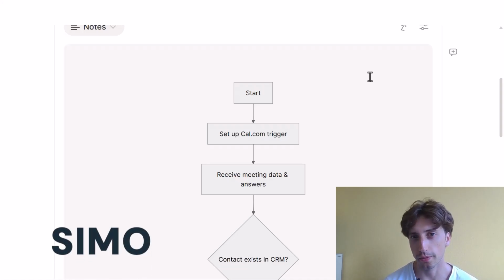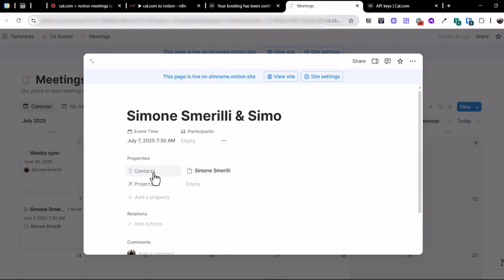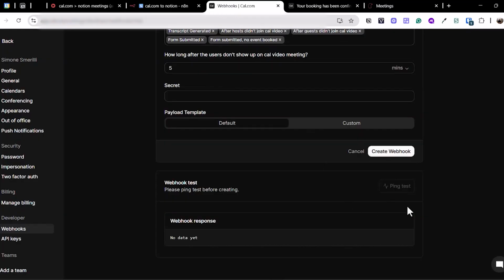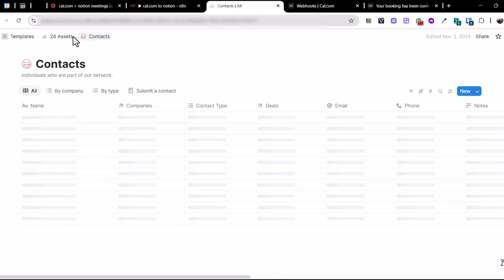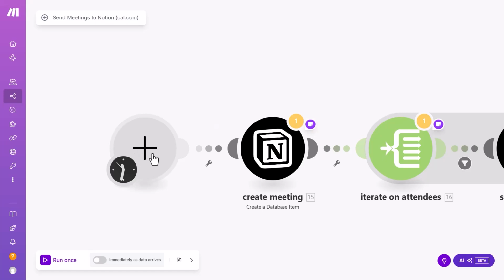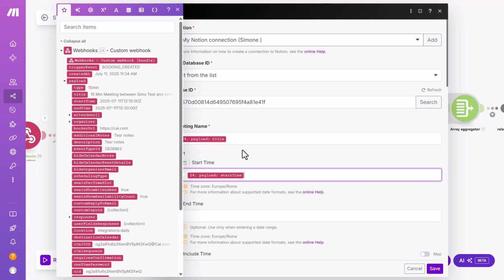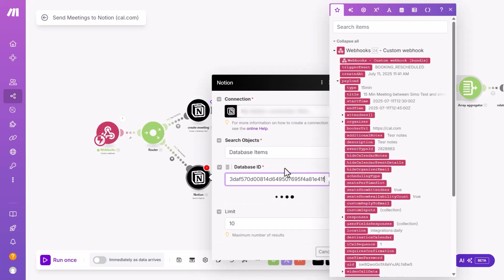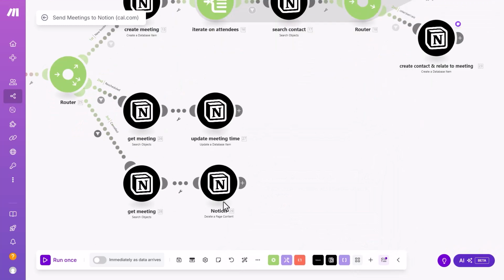How to automate meetings from Cal.com to Notion (includes n8n/Make template)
TIMESTAMPS
0:00 Intro
02:34 Demo
03:33 n8n
11:30 Make